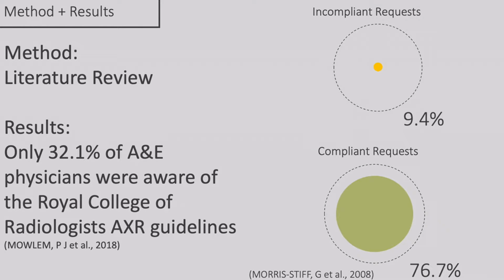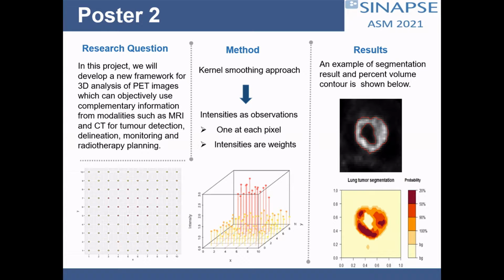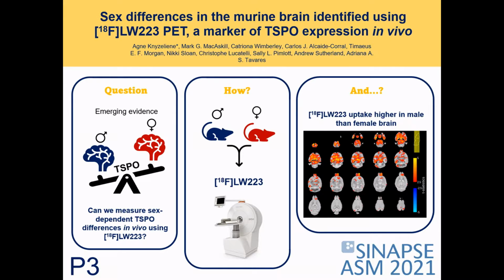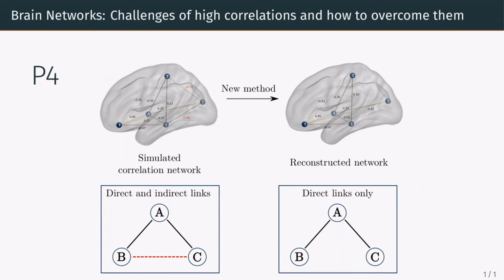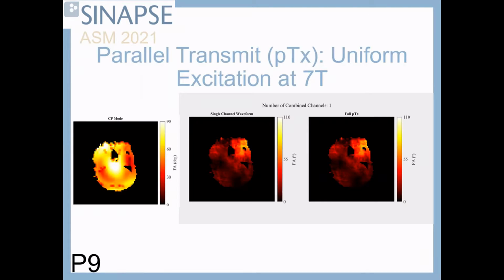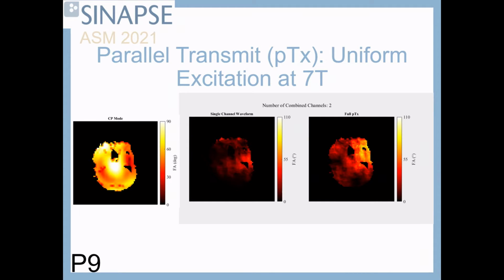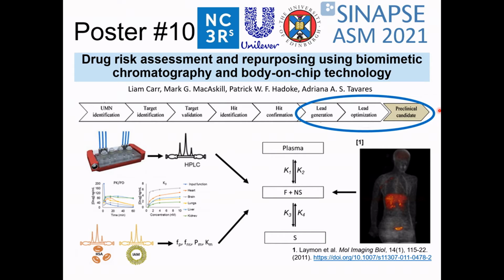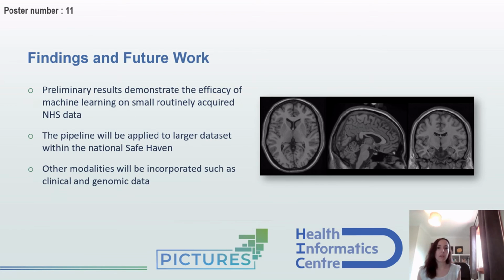SINAPSE ASM21 Lightning Pitches Thur 16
Poster Lightning Pitches for the SINAPSE 2021 Annual Scientific Meeting, Thursday 16th September